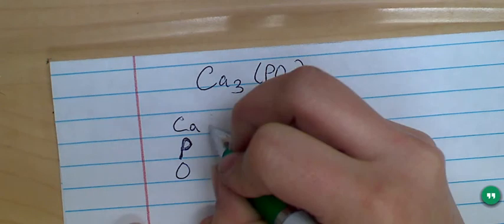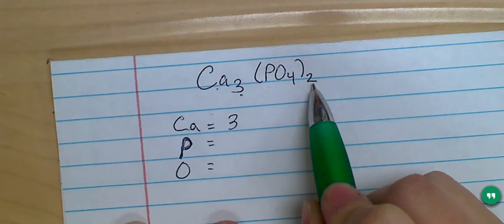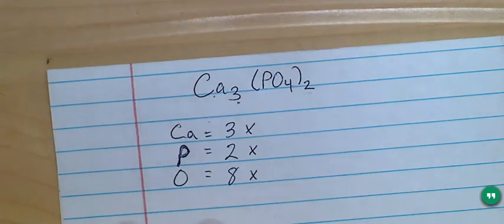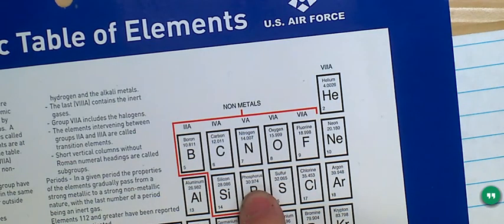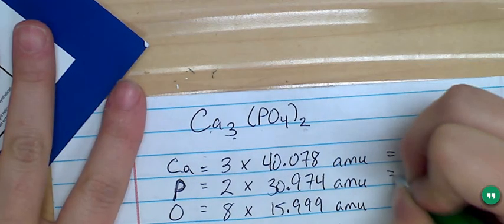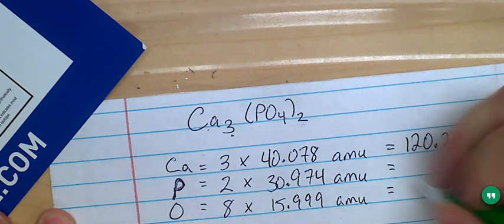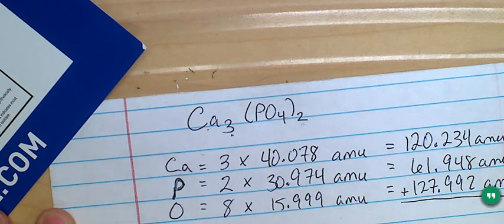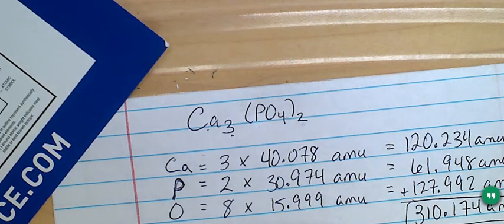Calculating Formula Mass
How to calculate the formula mass of a chemical compound given the chemical formula of the compound